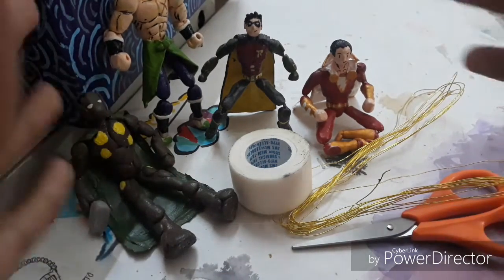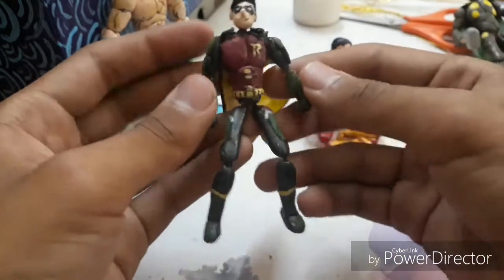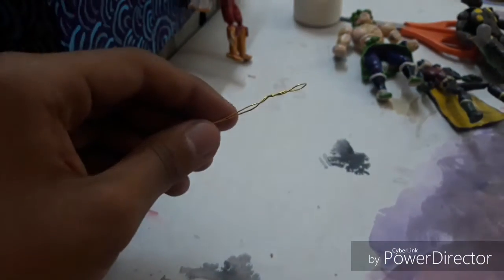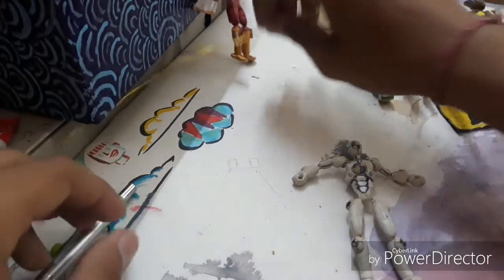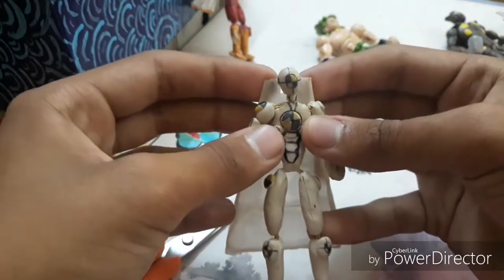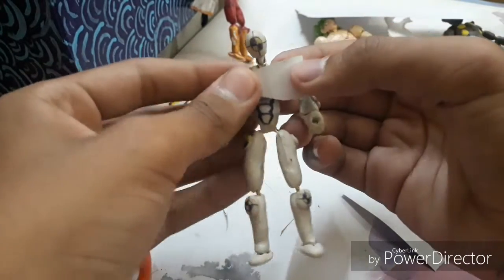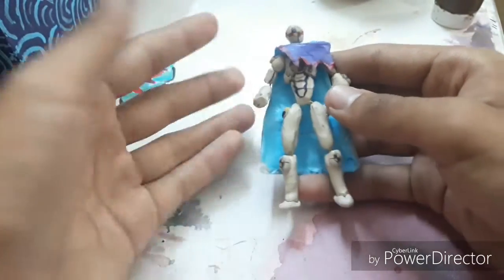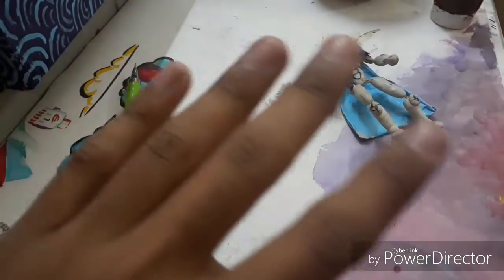I MAKE SOME CAPES